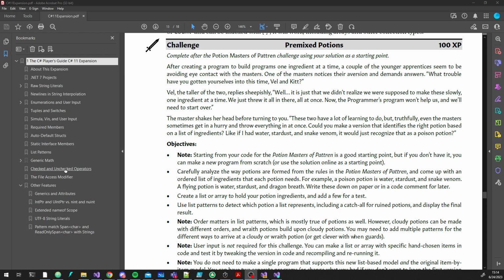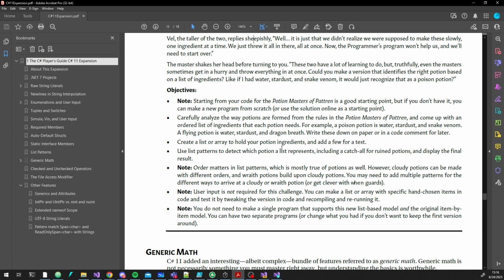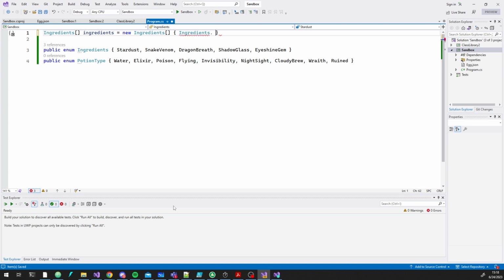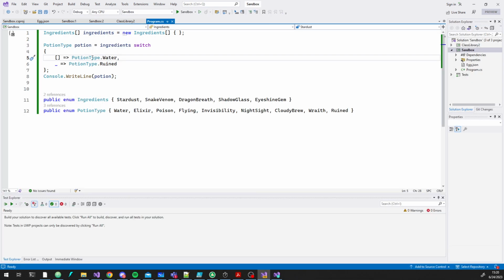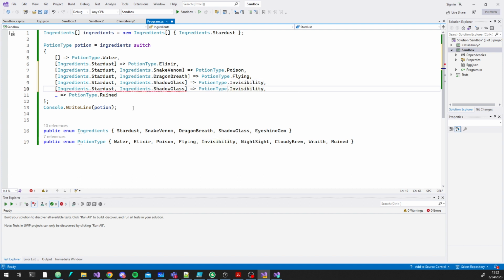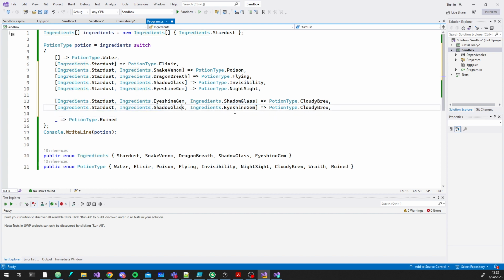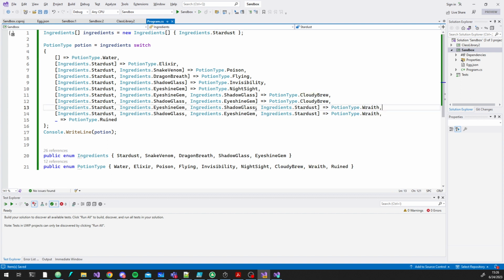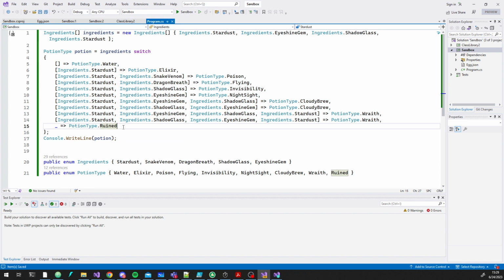C# 11 Expansion - Premixed Potions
Covers the Premixed Potions challenge from the C# 11 Expansion for the C# Player's Guide.